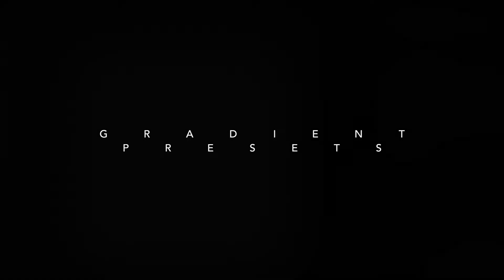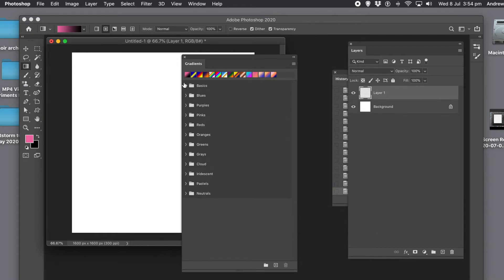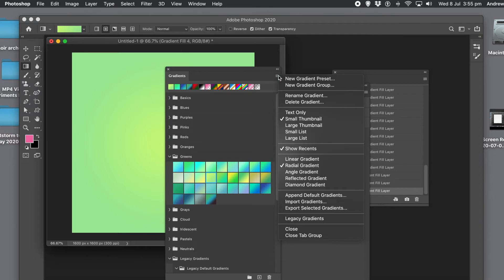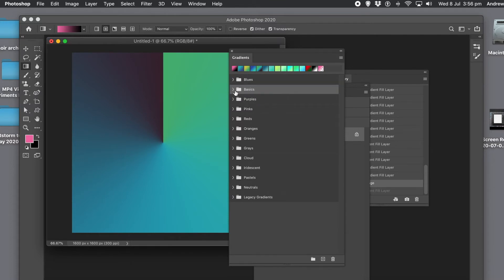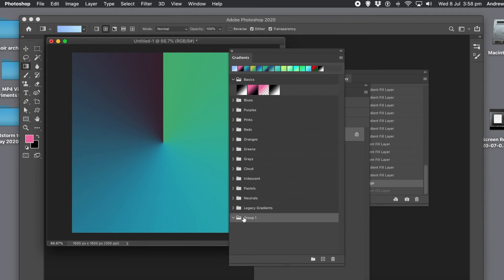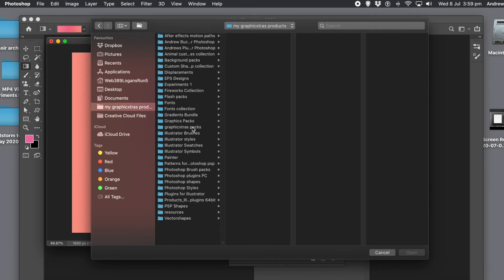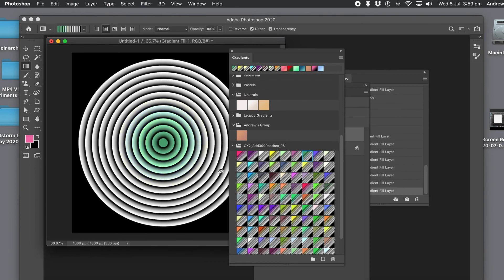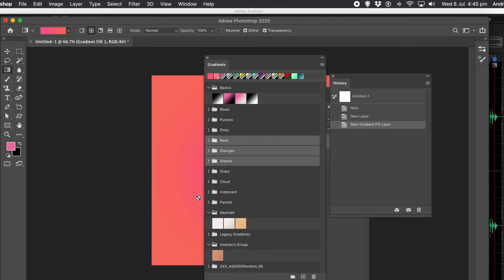Photoshop : How to use gradient presets tutorial (new features)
How to use gradient presets in Photoshop 2020 - groups, import, export, new gradients, re-order, gradient layers, gradient legacy and more.
0:00 Start of gradients tutorial
0:25 Gradients tool and panel
0:46 Fill layer and gradients panel
1:14 Gradient layer styles and panel
1:40 Gradients panel via window menu
1:50 Expand groups
2:05 Right side menu in gradients panel
2:20 Delete all gradients
2:28 Apply default gradients to restore all the gradients to the default
2:41 Bring back the legacy 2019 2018 etc gradients
2:57 Add gradient to existing layer (not background)
3:21 Click gradients to display gradient preset tryout
4:08 Drag gradient preset onto document
4:19 Alt / option and drag to create new gradient layer
4:52 How to change current gradient default type (radial etc)
7:15 Re-order gradient groups
7:29 Drag gradient group into another group
8:56 Create new gradient preset
9:36 Create new gradient group
10:26 Set to large thumbnail etc
10:47 Display show recents gradients
11:43 Basic gradient import of GRD files
13:57 Select multiple gradient groups
14:20 Export selected groups
15:36 Reimport selected gradients GRD file